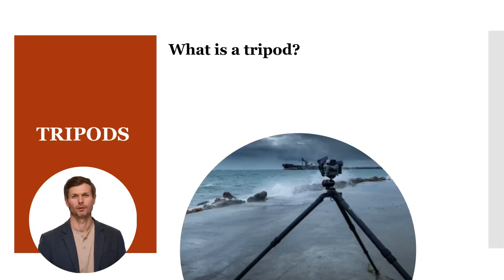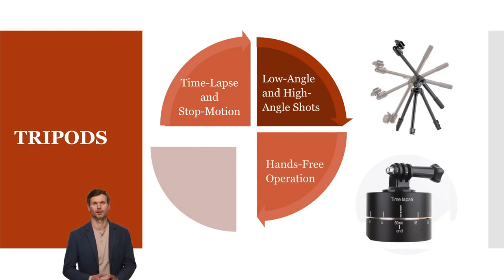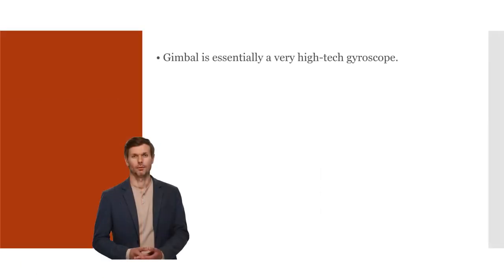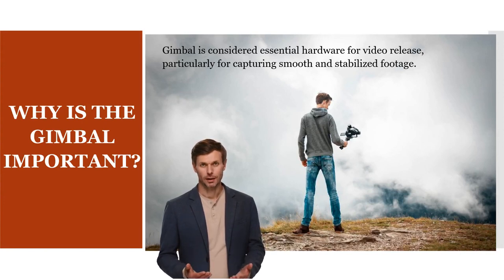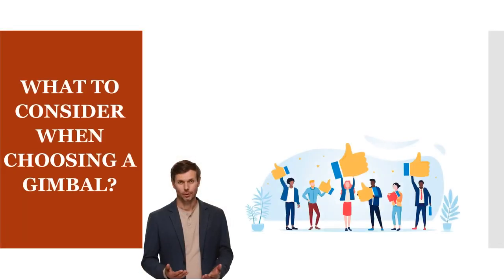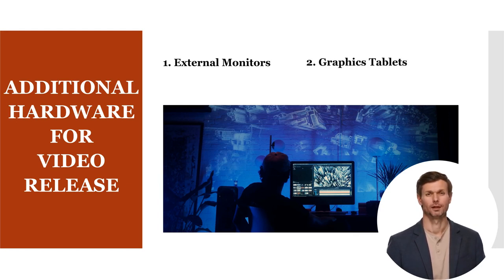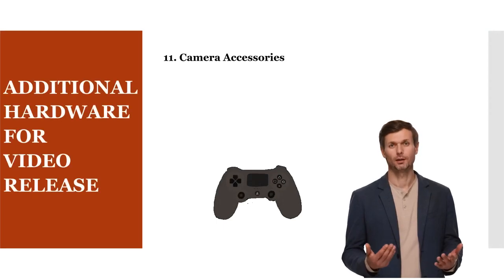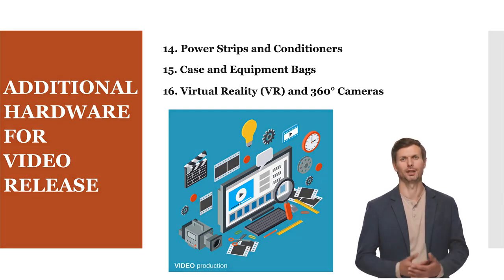2.2.4 Hardware for Video Edition - Part 2 (VIDEOTEACH course)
Practical 12-minute-long presenting hardware that can be used for video edition (part 2).